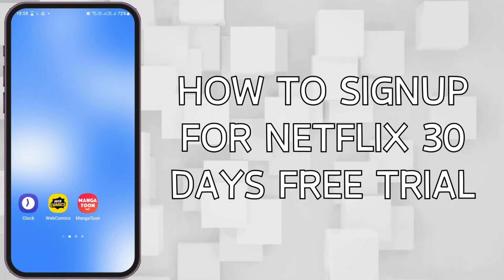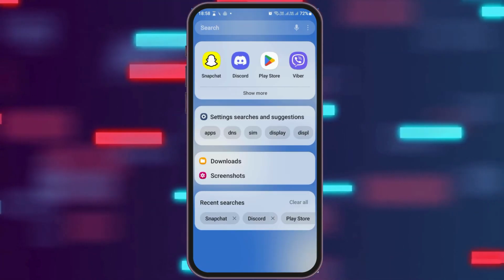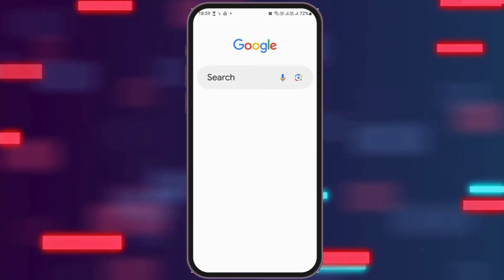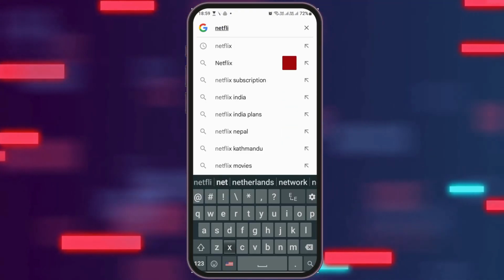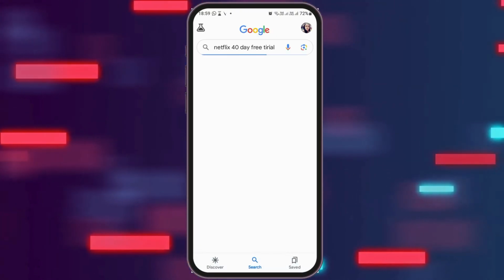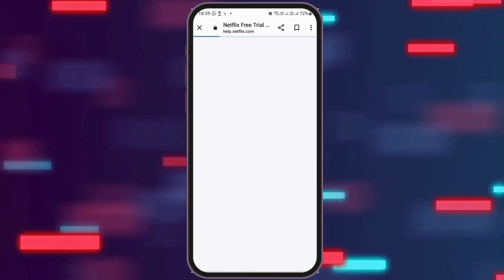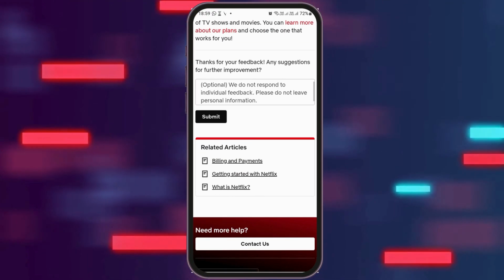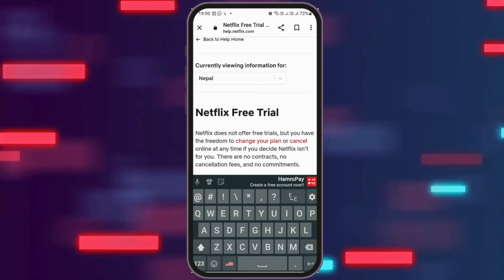How To Watch Netflix For Free in 2024 | Sign Up for a Netflix Free Trial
👋 Welcome to Social Media Mastery by GlitchSorcerer! In today's tutorial, "How To Watch Netflix For Free in 2024 | Sign Up for a Netflix Free Trial," we'll show you how to access Netflix content without paying a subscription fee by taking advantage of the free trial offer.

Key topics we'll cover:
- **Understanding Netflix Free Trial**: An overview of the Netflix free trial offer and its benefits for new users.
- **Step-by-Step Guide**: Clear and easy-to-follow instructions on how to sign up for a Netflix free trial in 2024, enabling you to enjoy a limited period of free access to Netflix's extensive library of movies and TV shows.

📺 Timestamps:

0:00 - Introduction to Watching Netflix For Free in 2024
0:25 - Why Sign Up for a Netflix Free Trial?
0:55 - Step-by-Step Guide to Netflix Free Trial Sign Up